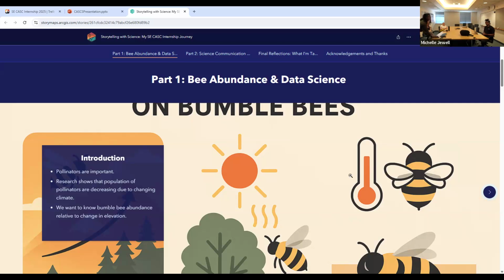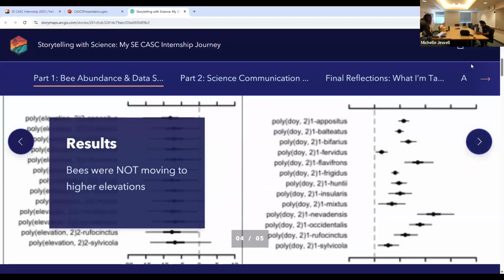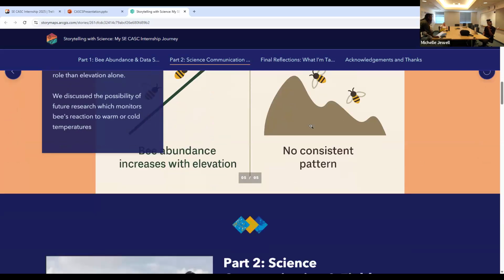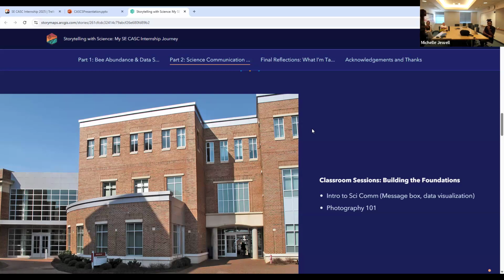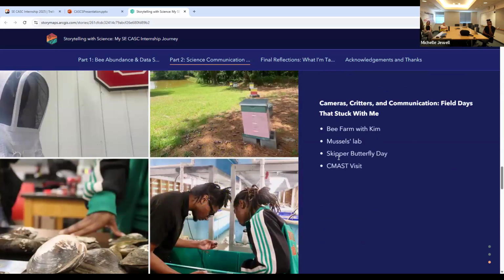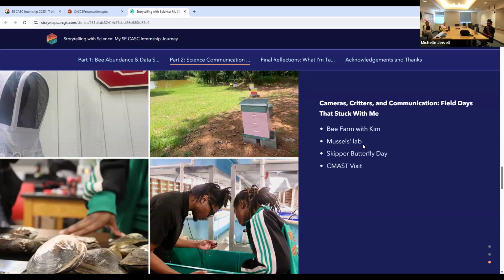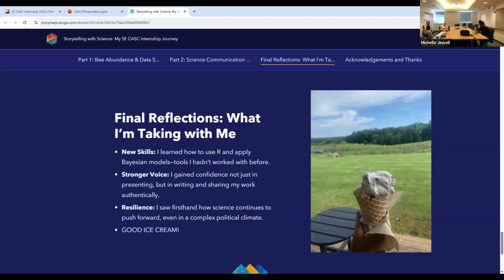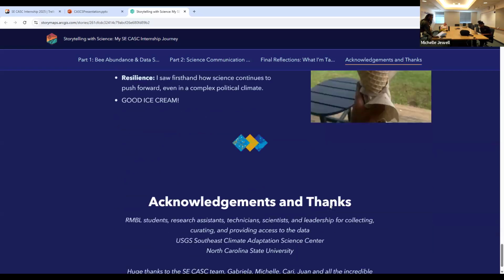SE CASC Internship Summer Reflections: Joleen Buchanan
2025 SE CASC science & communications intern, Joleen Buchanan, presents on her work, products, and experience over the 10-week program.